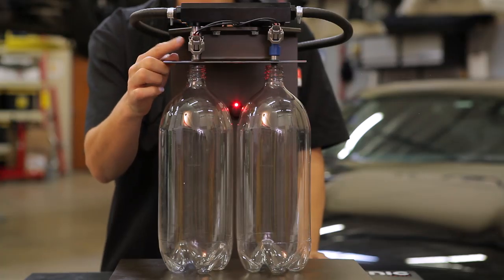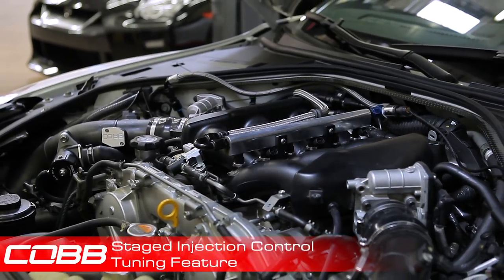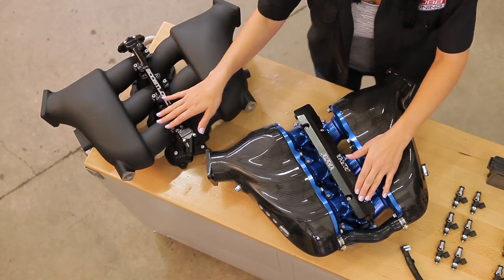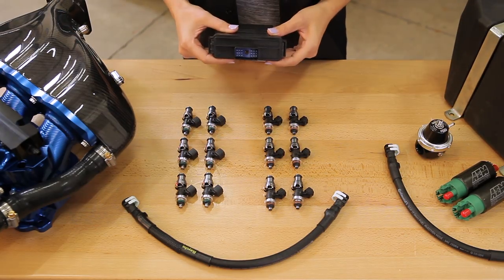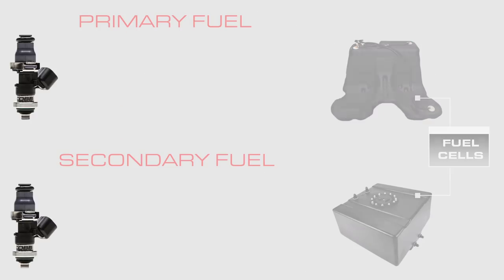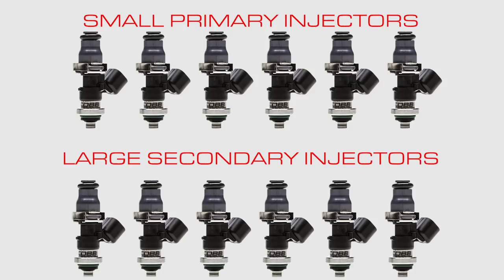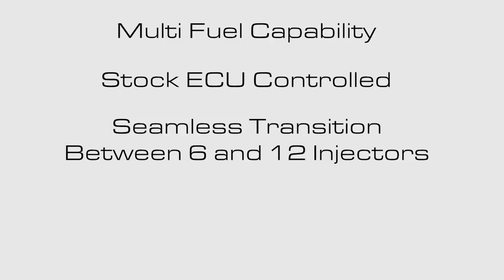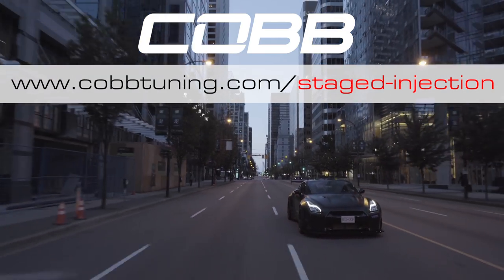COBB Tuning - COBB GTR Staged Injection Control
Big power no longer requires a sacrifice in drive-ability for your GT-R.  COBB Staged Injection provides the use of 12 injectors of any size and allows for multiple fuels to accomplish a wide range of goals.